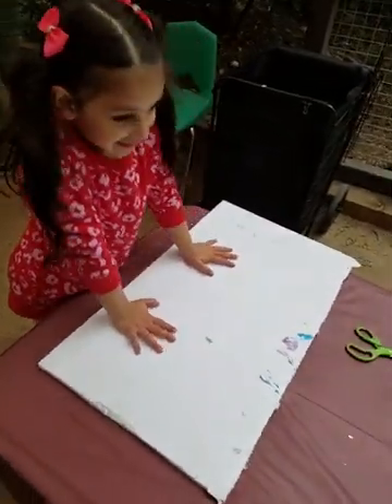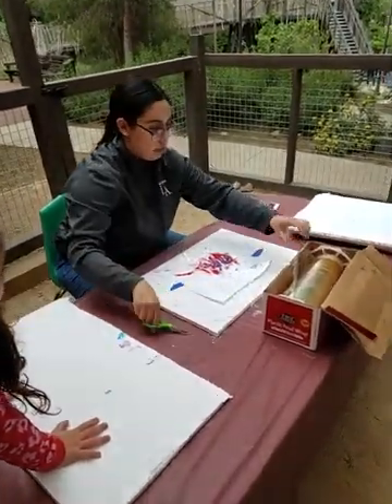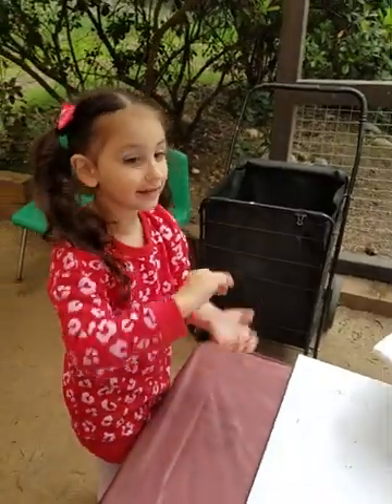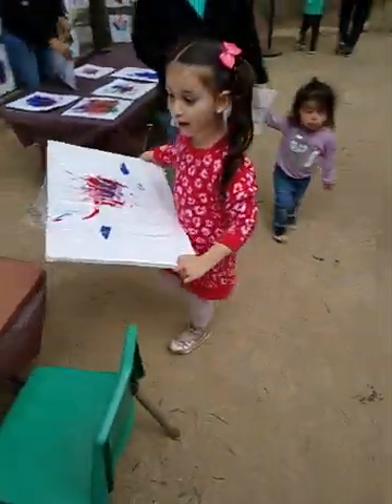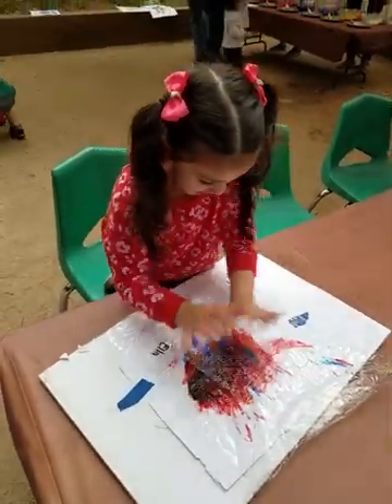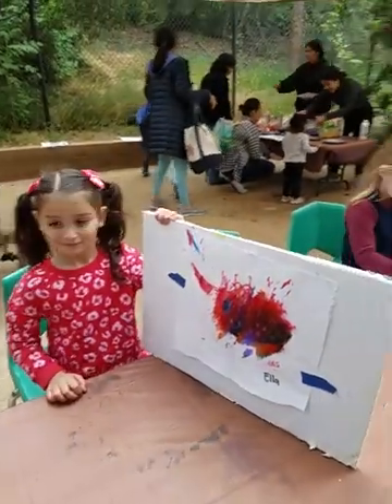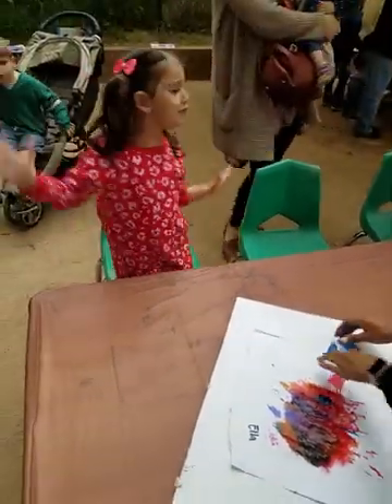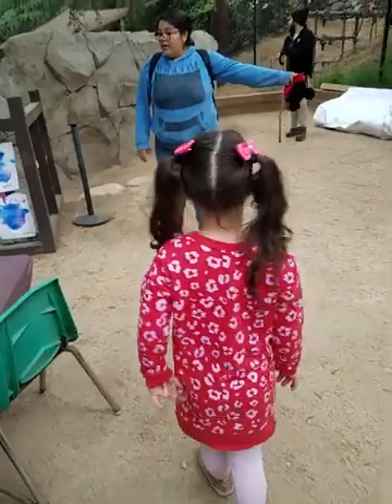Kidsspace Children's museum